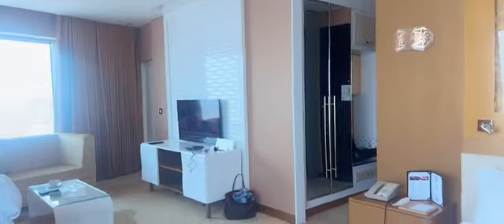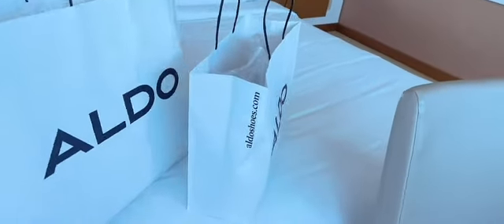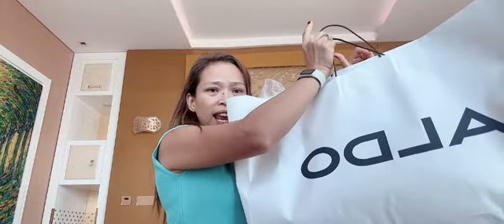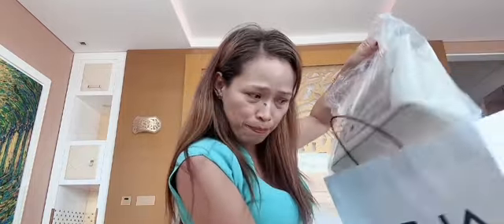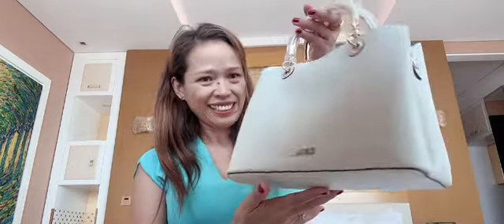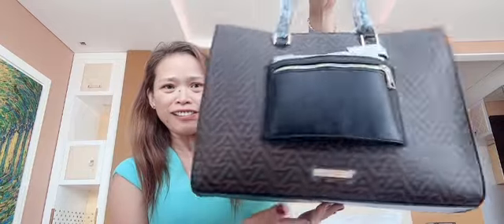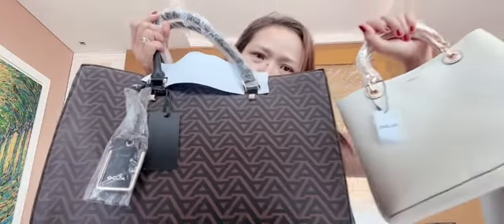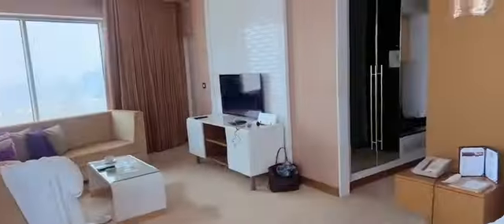Unboxing my ALDO purses | buy get one free at The Avenue Mall Kingdom of Bahrain 🇧🇭